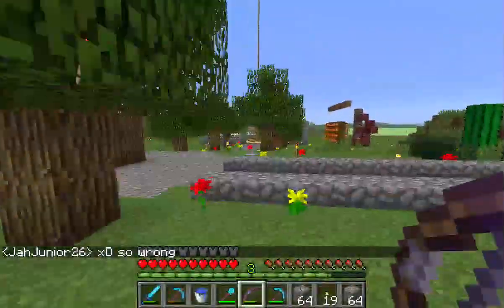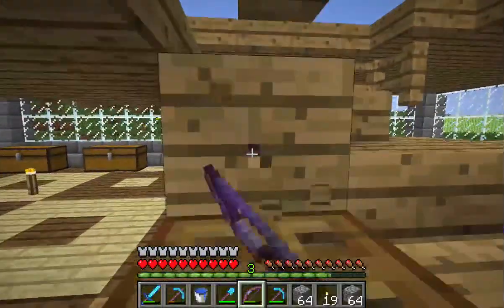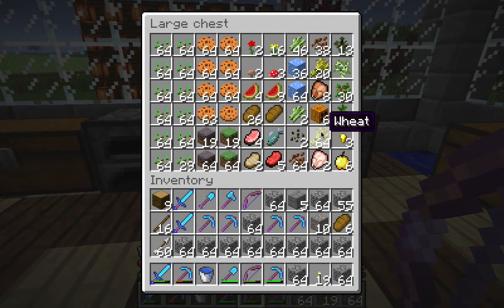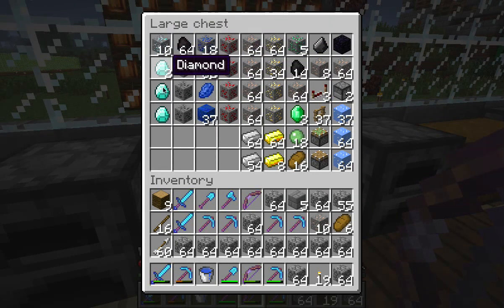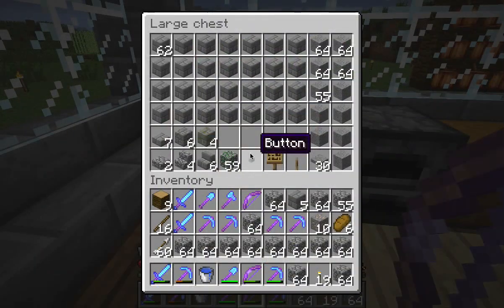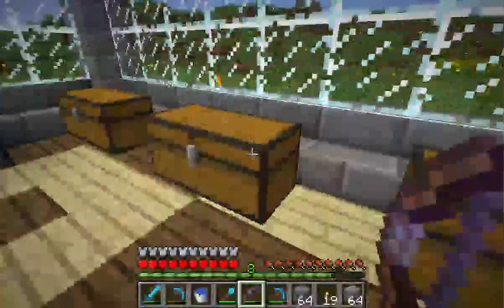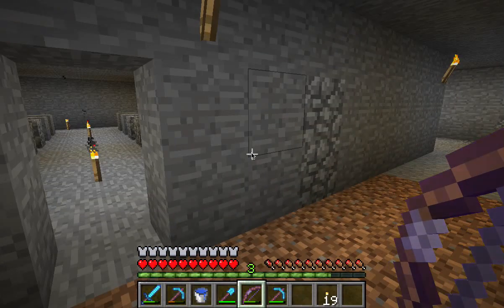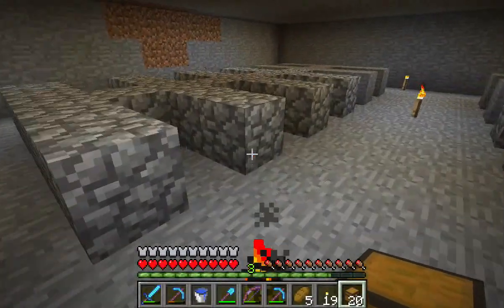Lets Play SchnitzelCraft - S01E08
Hey Guys,

welcome to my series, its a Multiplayer-Lets Play, basically we just do wat we want without griefing :)

I am the owner of the server, at first i dont will accept any more people, lets see, maybe later ;)

And i know, the Mic Quality etc. is bad :/